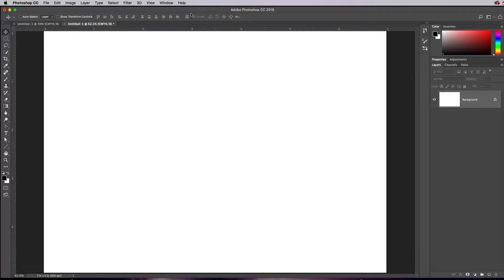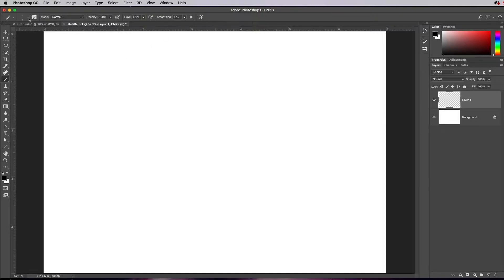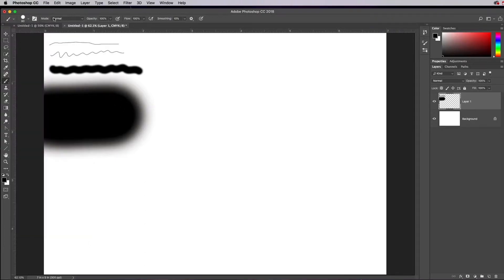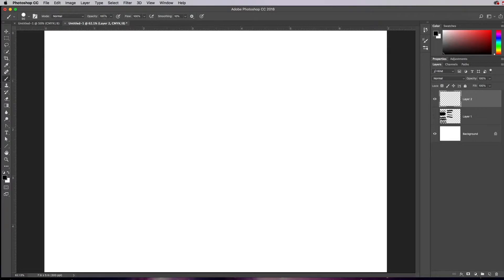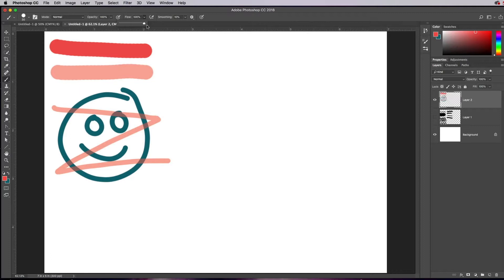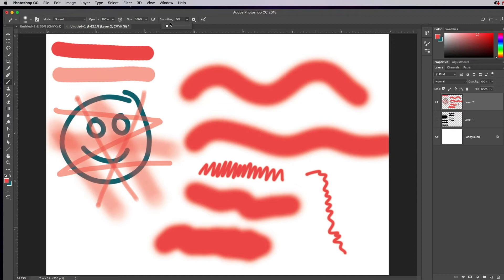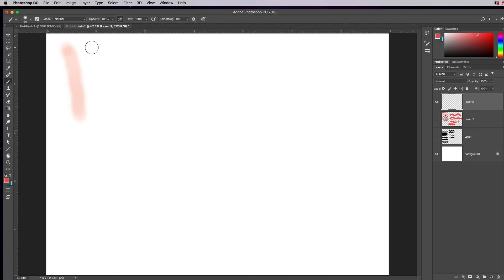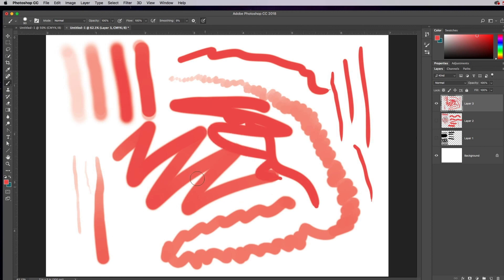Photoshop - Basic Brush Settings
Learn how to use the paint brush in Adobe Photoshop and how to control it with the basic settings in the tools options bar including pressure controls, opacity, size, hardness, flow, and more.